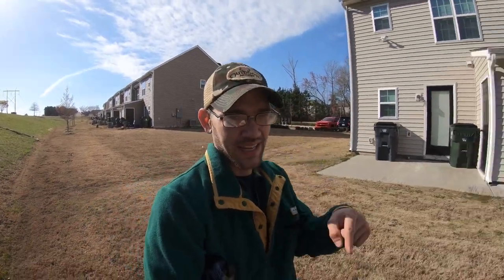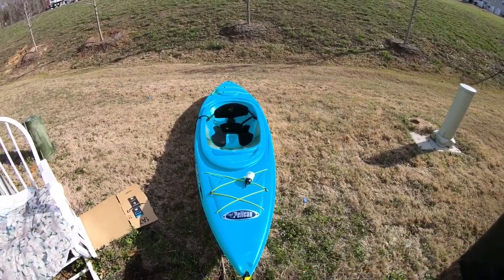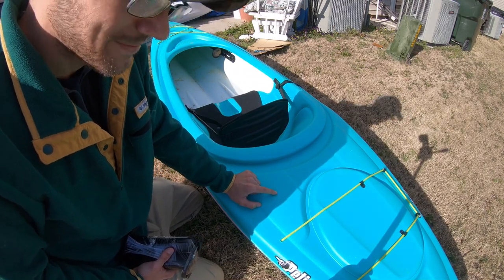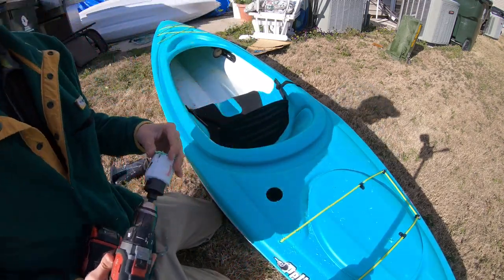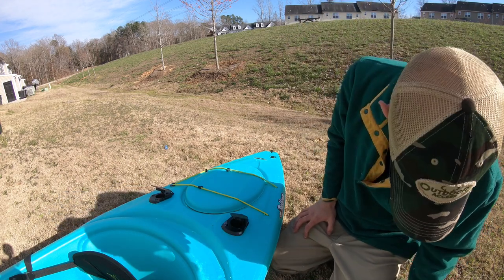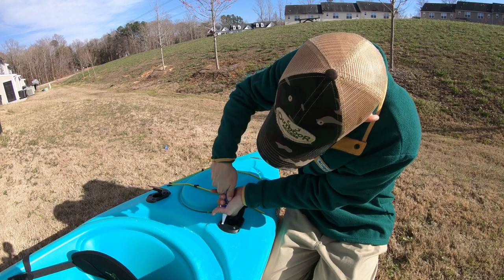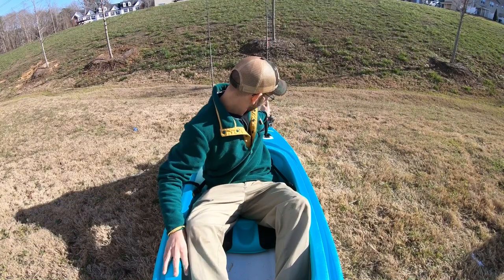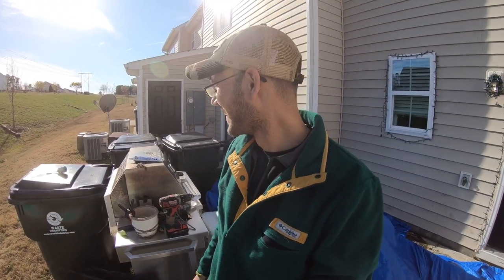Converting my Pelican Trailblazer to a fishing kayak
Music
Champaign ocean- Ehrling